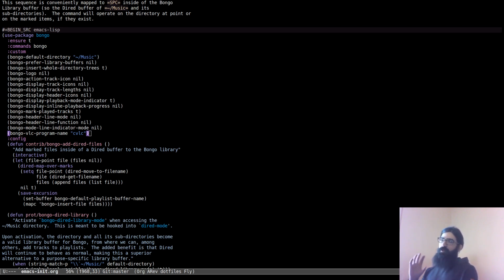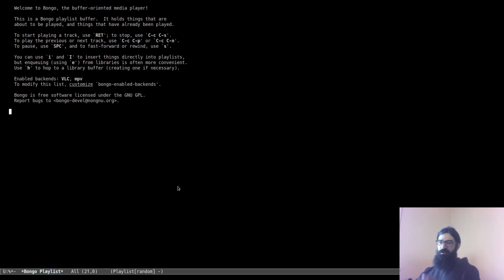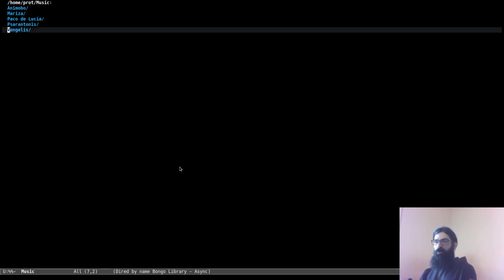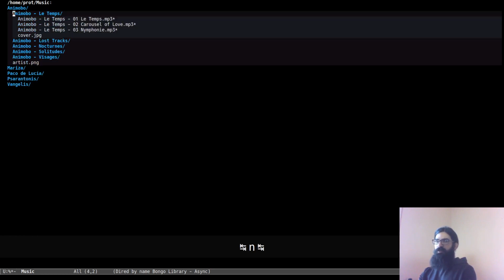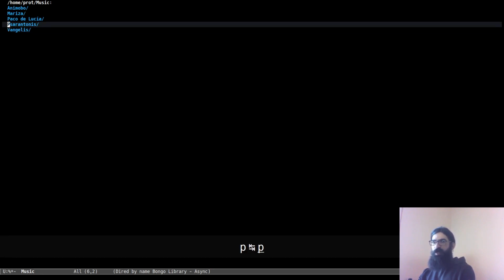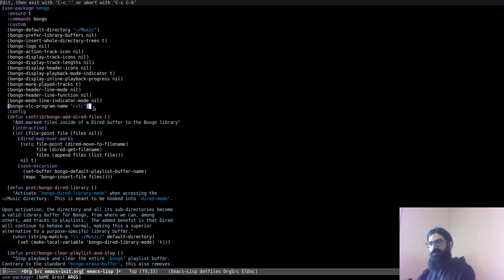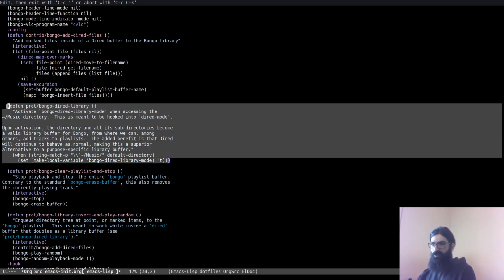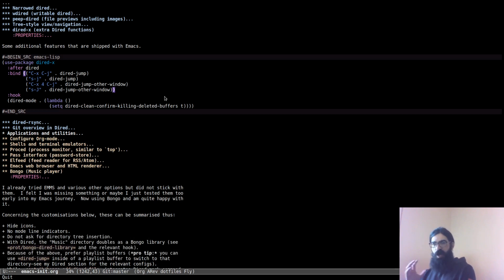Emacs music management with Bongo and Dired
Demo of my workflow that combines `bongo' with `dired'. Here is my "dotemacs", in case you want to copy anything